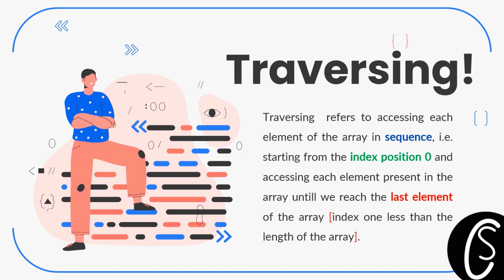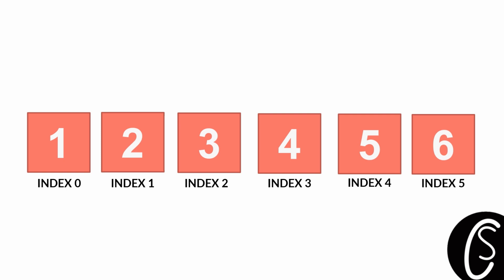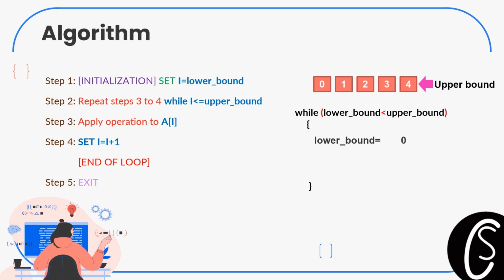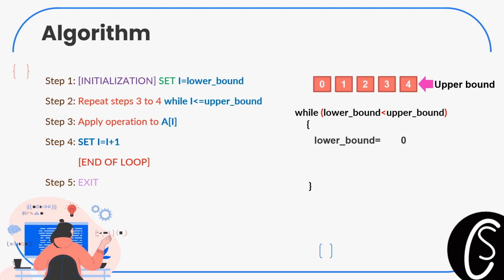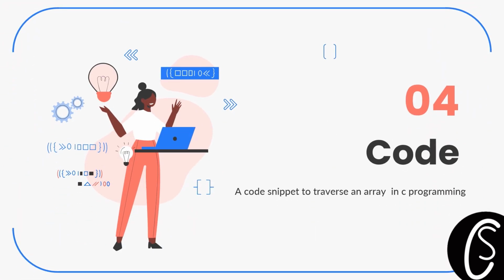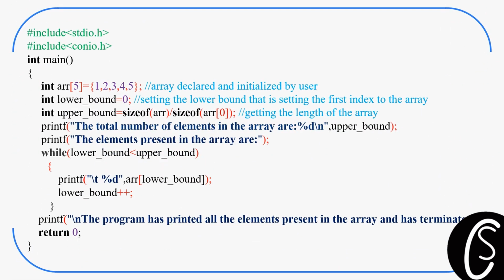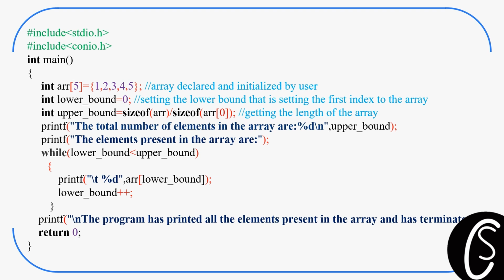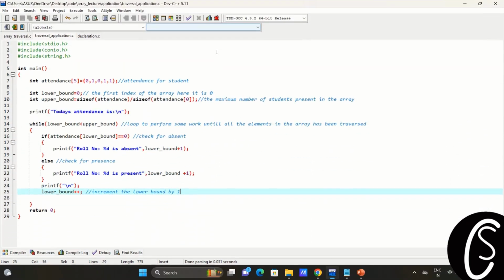Traversing an Array | Data Structure in C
Traversing an array in C
Array traversal in data structures
Array traversal C programming
Data structures array traversal tutorial
How to traverse an array in C
Array traversal explained in C
Data structure array operations in C
Array in C with traversal
Traversing array using loop in C
C program to traverse an array
Learn array traversal in C
Traversing array using pointers in C
Array operations in data structure C
Traversing array for beginners in C
Simple array traversal in C language
Array basics and traversal in C
C array traversal step by step
Data structure array example in C
C language tutorial array traversal
Array data structure traversal example
Data Structures in C++ Full Course
C++ Data Structures Tutorial for Beginners
C++ Data Structures and Algorithms
Linked List in C++
Stack and Queue in C++
Binary Tree in C++
Data Structures Using C++
C++ Arrays and Vectors Explained
Hash Table Implementation in C++
Graph Algorithms in C++
Sorting Algorithms in C++
Dynamic Memory Allocation in C++
Data Structures C++ Interview Questions
Learn Data Structures in C++ Step by Step
C++ STL for Data Structures
Recursion and Backtracking in C++
C++ Data Structures Practice Problems
Time Complexity in C++ Data Structures
C++ Pointers and Data Structures
Advanced Data Structures in C++